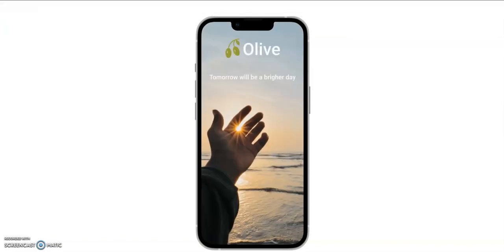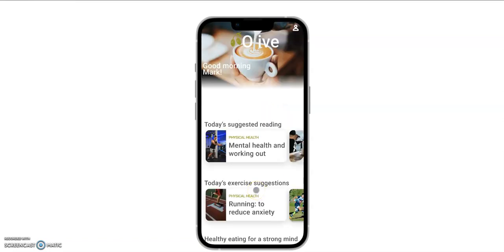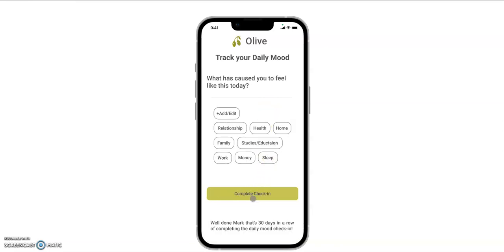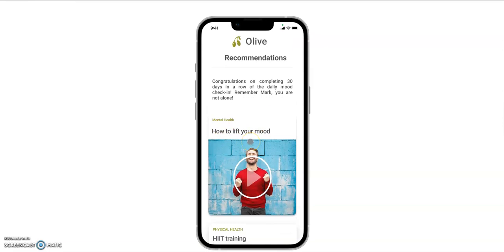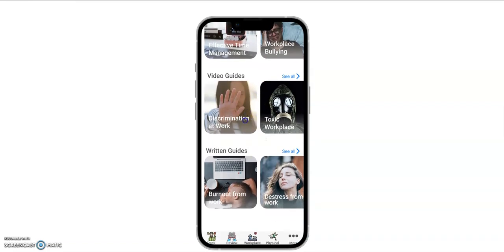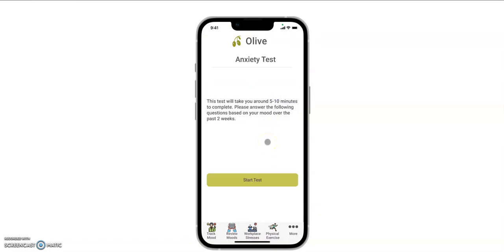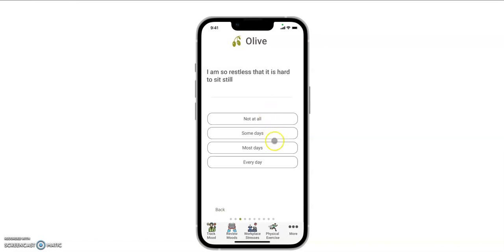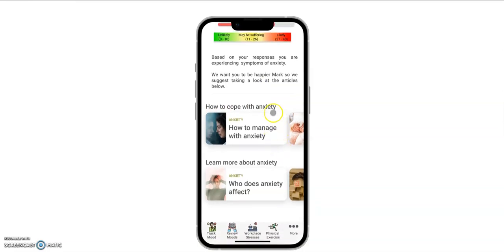CareerFoundry Online UX portfolio prototype walk-through of my prototype app